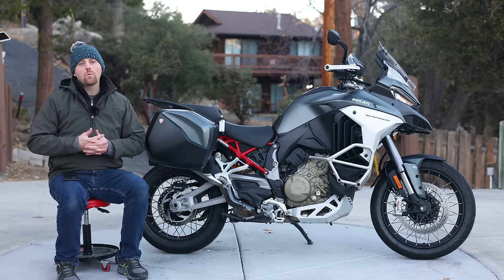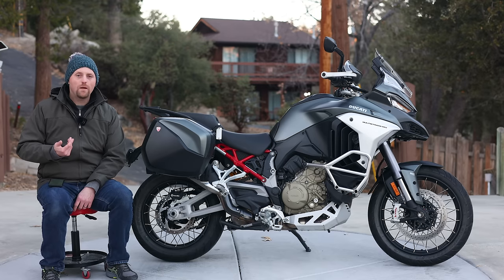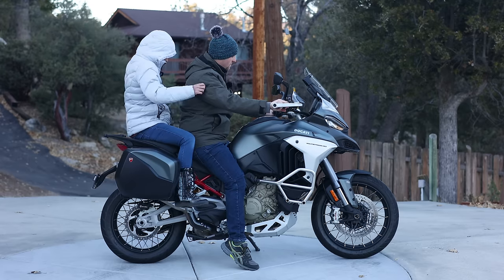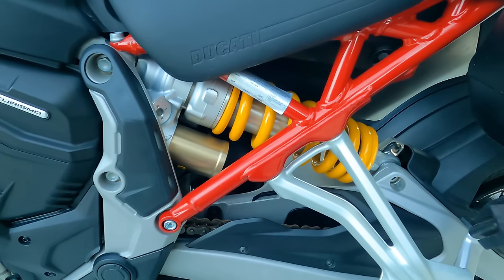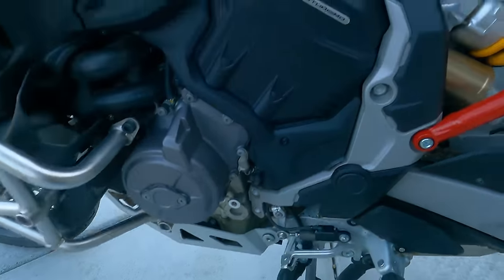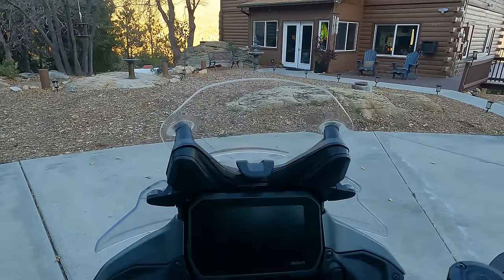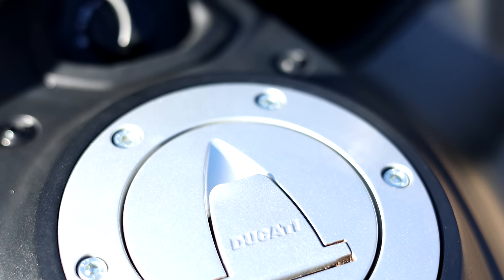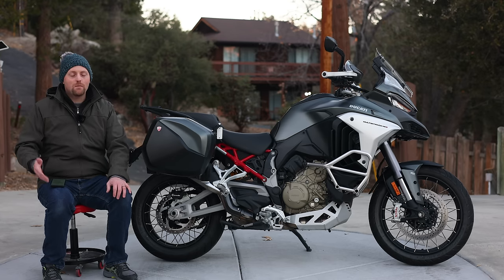2022 Ducati Multistrada V4 | The Ultimate Sports-Adventure Tourer (or is it?)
The Ducati Multistrada V4 is incredibly powerful, technologically advanced, comfortable, practical, and refined. Assuming one can afford the price of entry - is this the best road going motorcycle in the world in 2023? Let's dive into the details to find out. We cover features, tech, riding position, passenger comfort, maintenance, pros and cons, luggage, basically everything you need to know if you are considering a purchase.

00:00 Intro
01:50 Models/Prices
04:27 Riding Position
05:51 Passenger Comfort
07:25 Specs
11:41 Maintenance
13:25 Tour/Features
20:57 TFT/Electronics
24:22 Luggage
26:32 Competitors
29:56 Pros/Cons
33:51 Final Thoughts